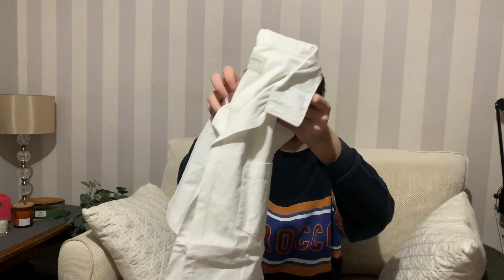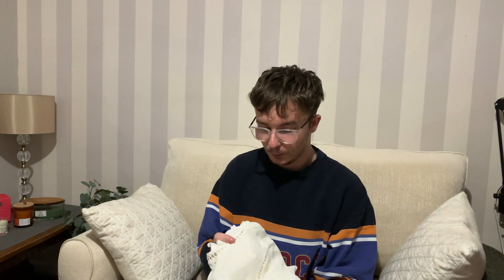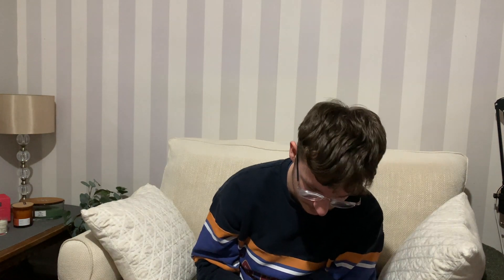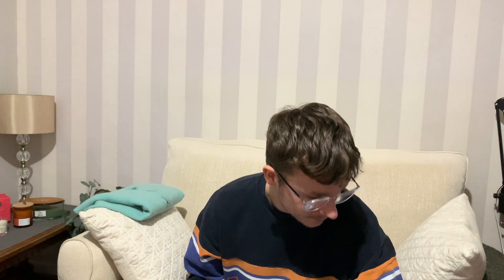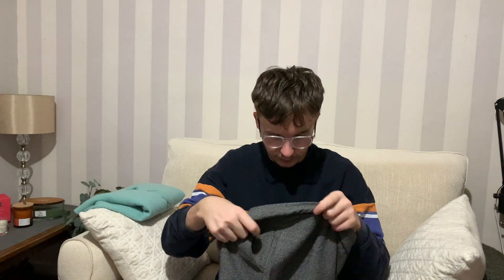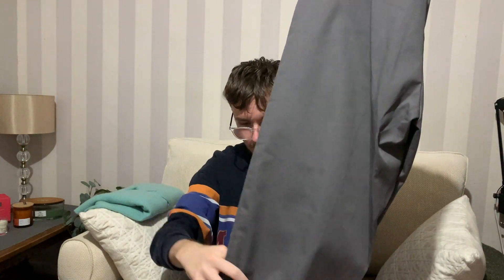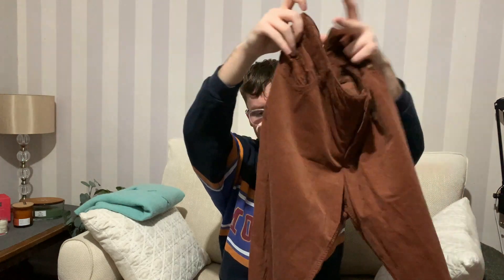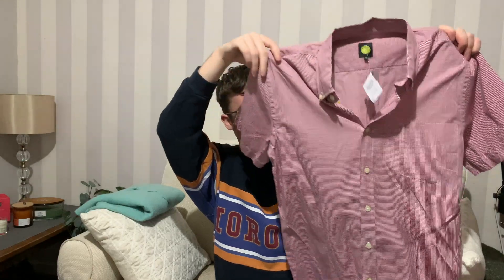Charity Shop Haul To Resell On eBay (Yes, Another One...) | Part Time Reselling | Jack Parish